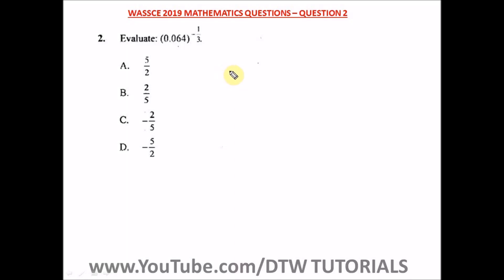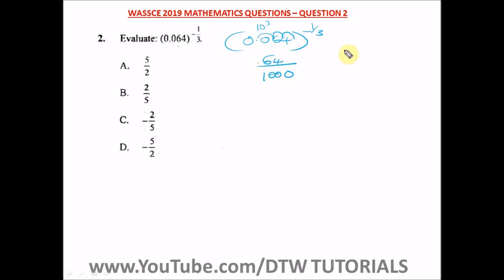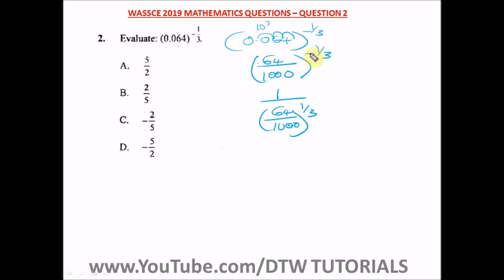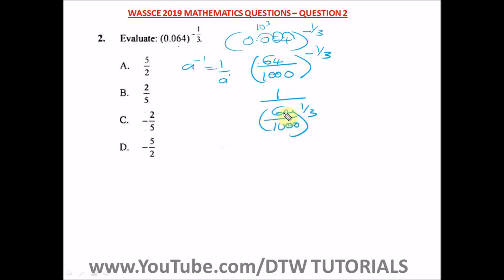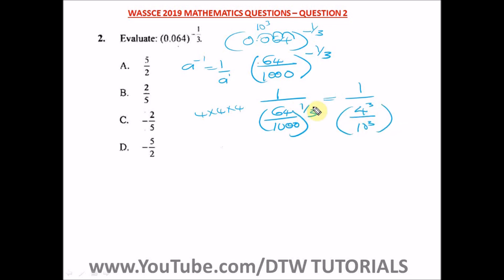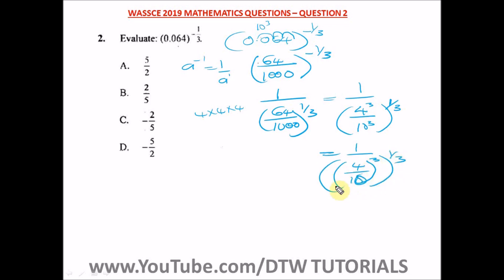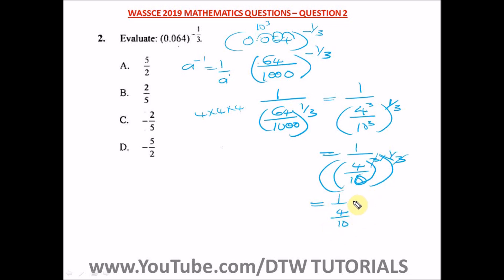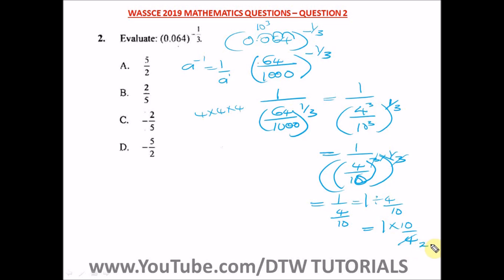Indices (Solved WAEC Past Question 2019 - Qst 2)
DTW TUTORIALS.